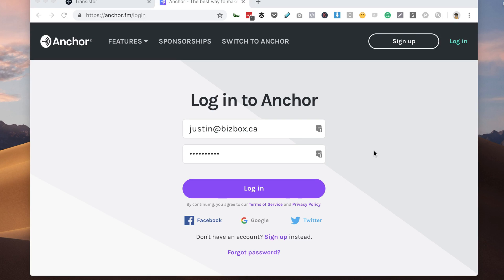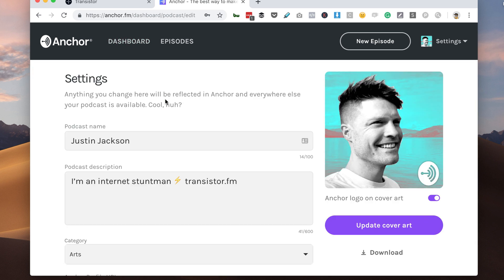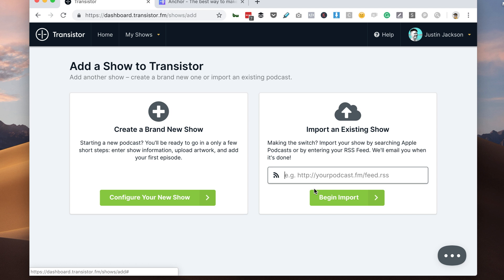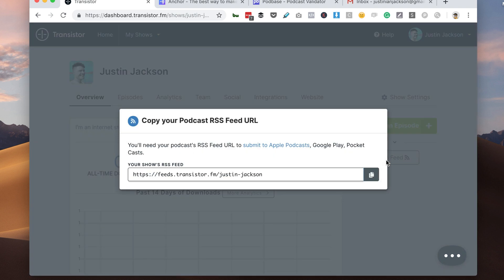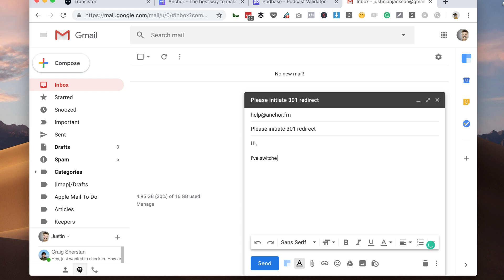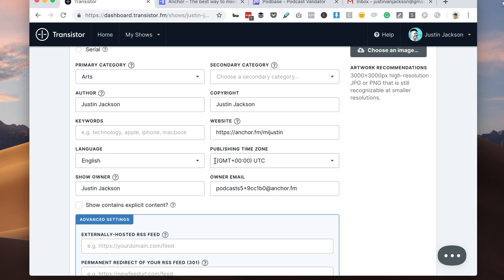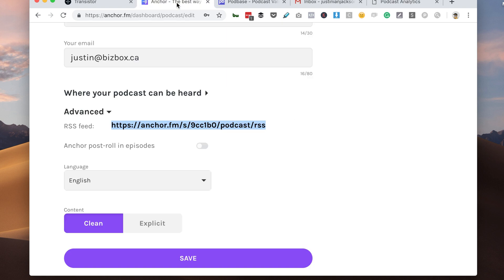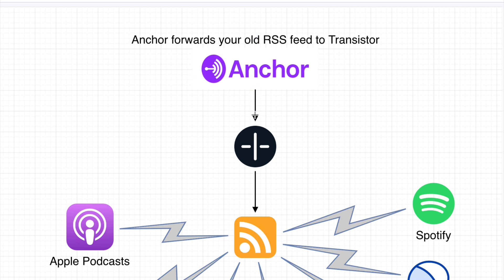How to move your podcast off Anchor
Here's how to migrate your podcast off of Anchor to a different podcasting host.

Anchor is a great place to get started in podcasting. But once your show gets some traction, you might be looking for better analytics and more control over your content.